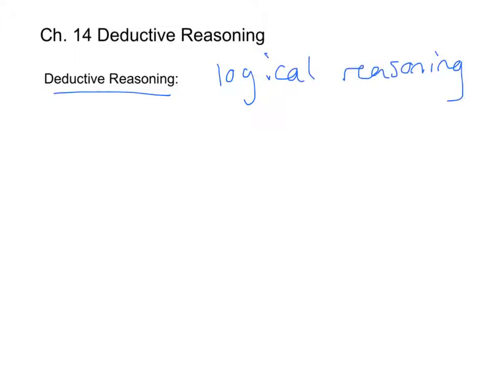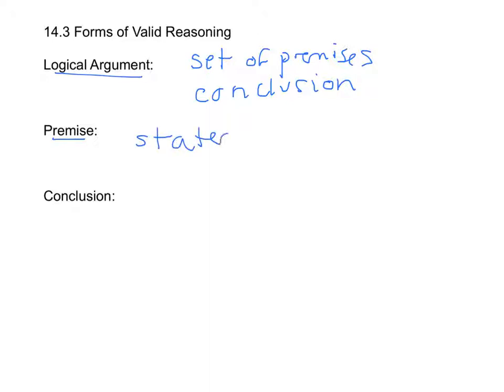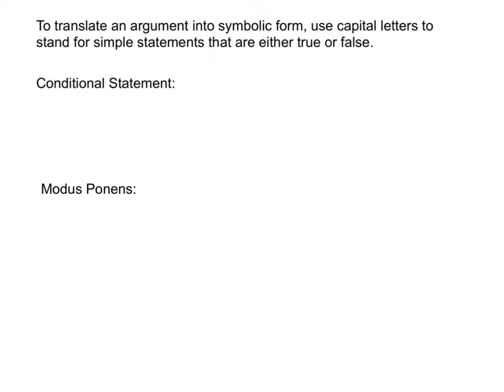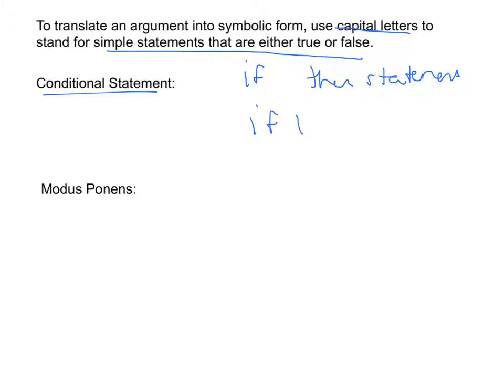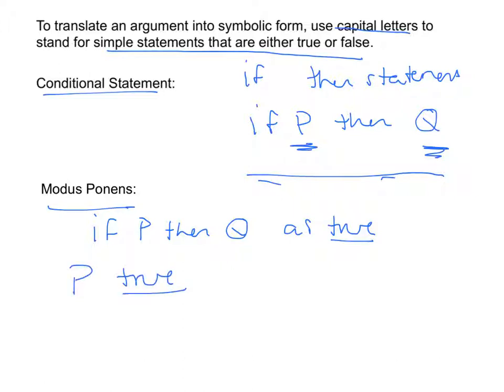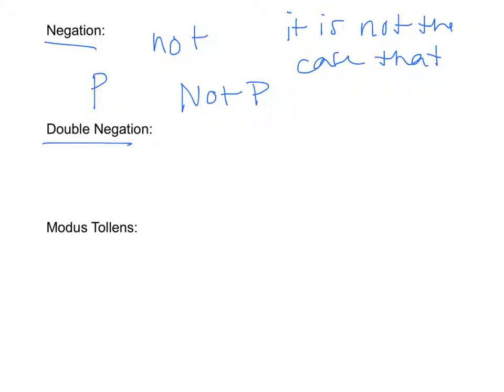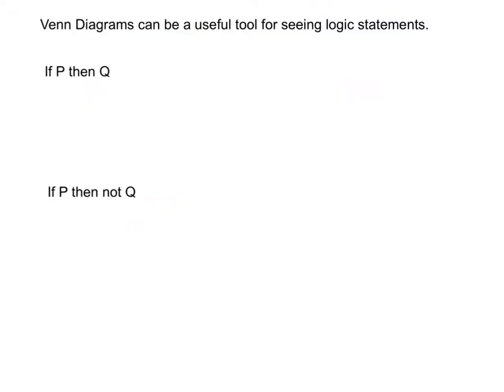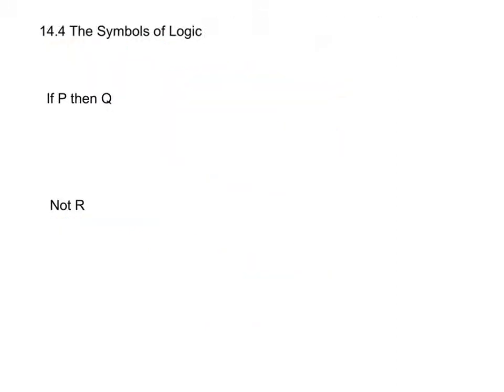Geometry Ch. 14.1-14.4